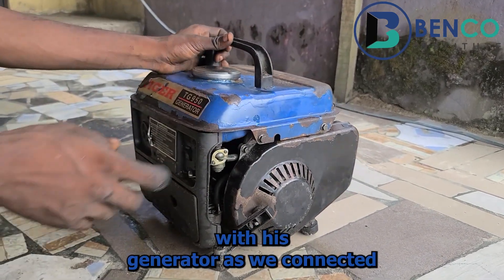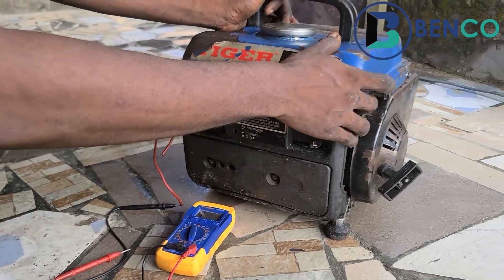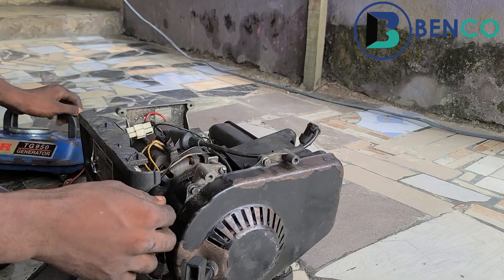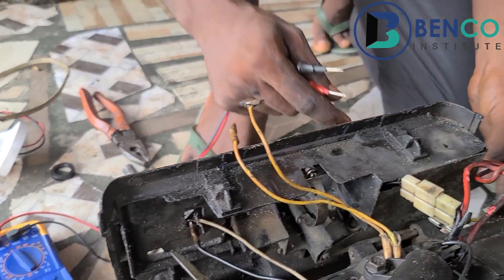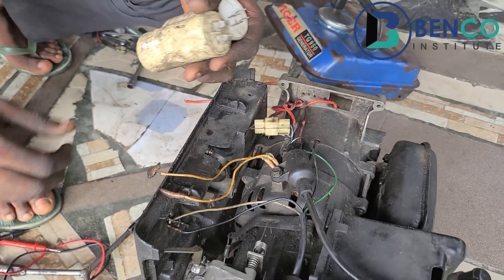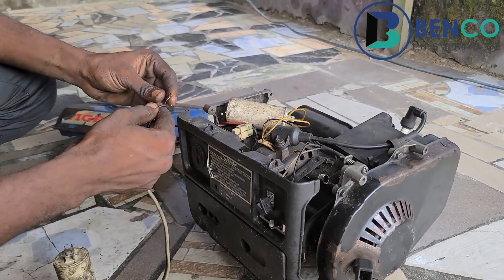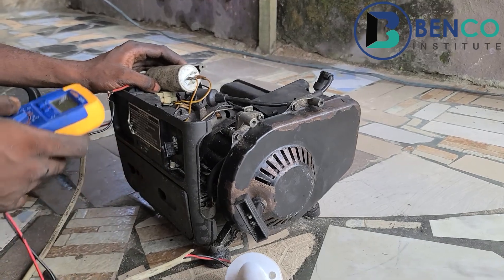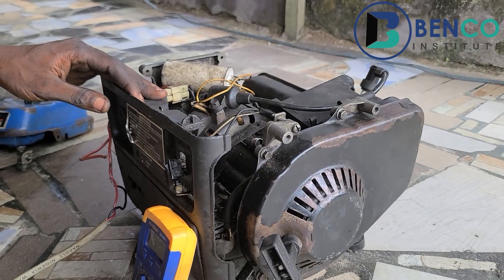How restore NO or LOW voltage in your Old Generators |Works for voltage drop and other related issue